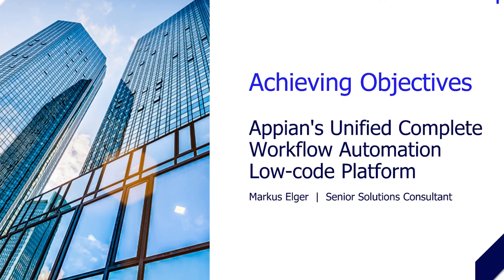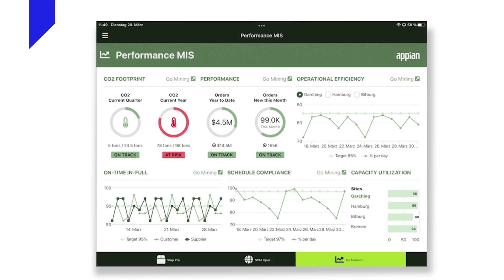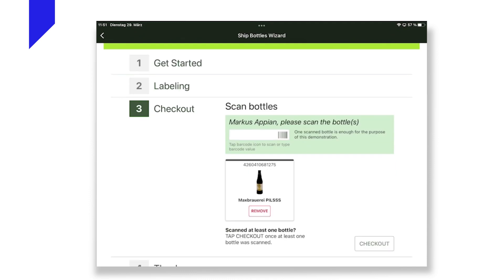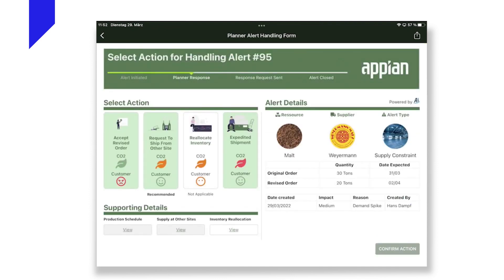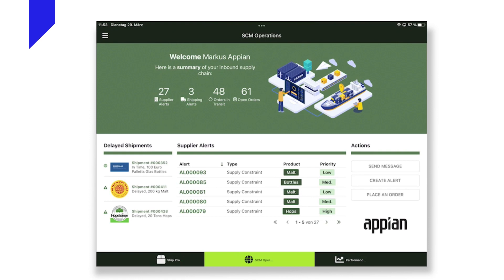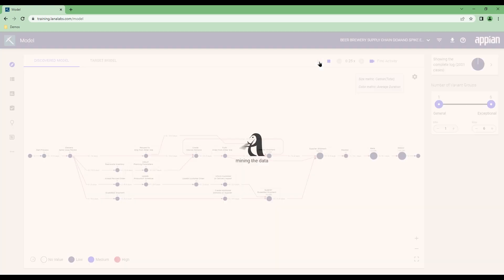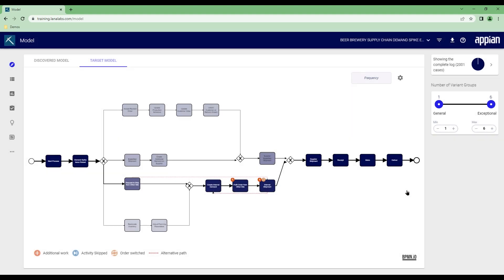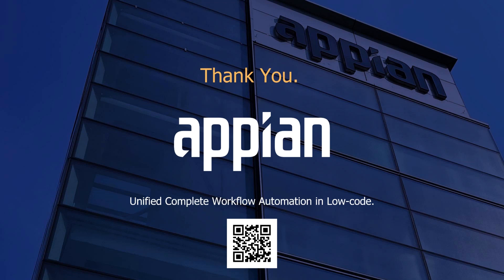Design & Automate ESG Management Workflows with the Appian Low-Code Platform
Learn how to discover, design, and automate ESG management workflows to make a meaningful impact. Appian has developed a unique demonstration that shows how automation can improve the supply chain, whilst ensuring environmental impact can be measured.

Incorporating process mining this solution can also identify where common issues are arising and lead to a quicker resolution.